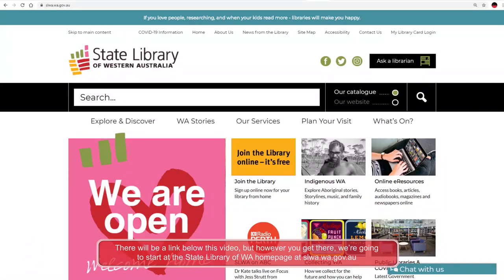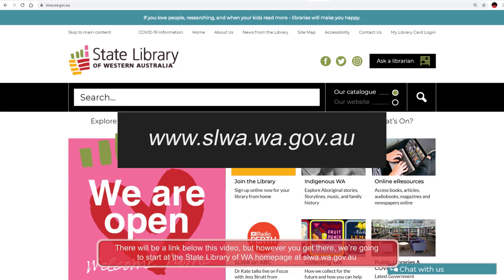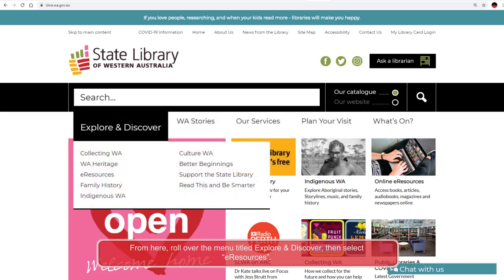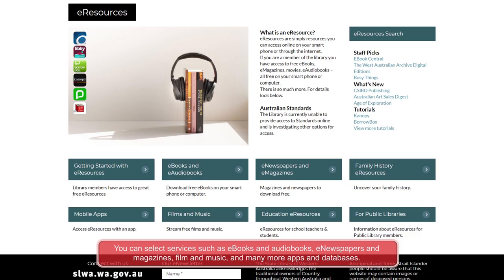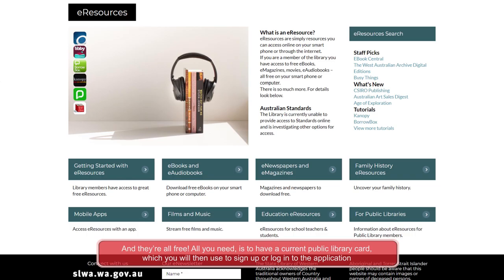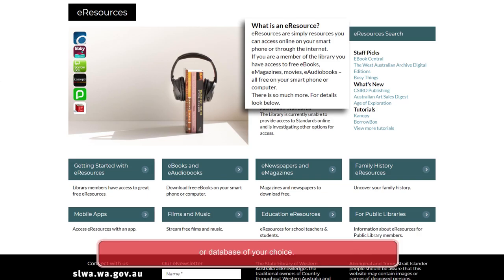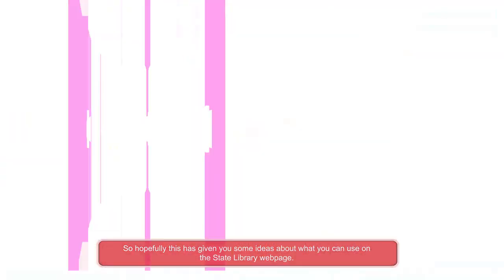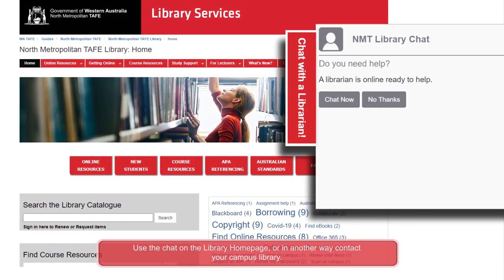Using eResources on the State Library of WA Website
This video provides an overview of what eResources are available from the State Library of WA's website. HOOT
(2021 updated).